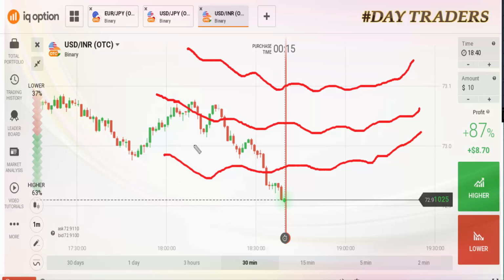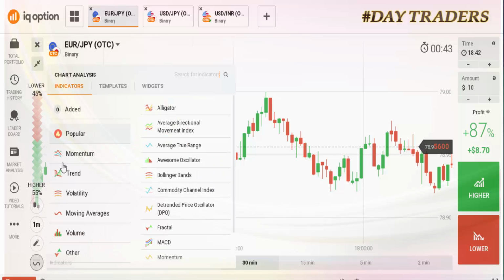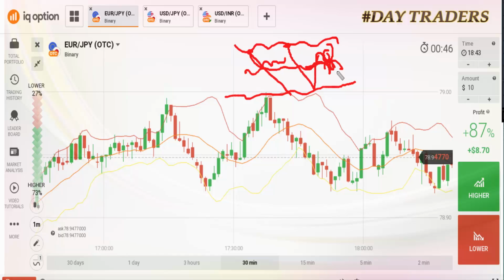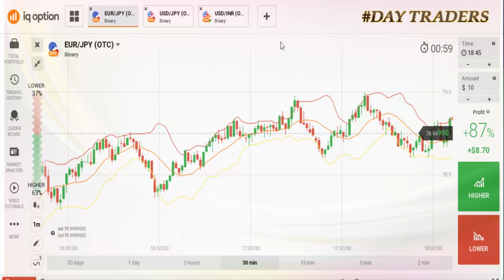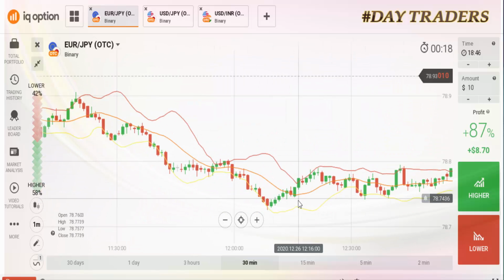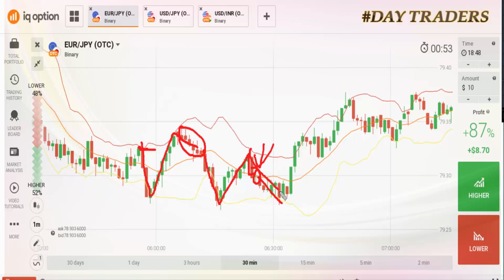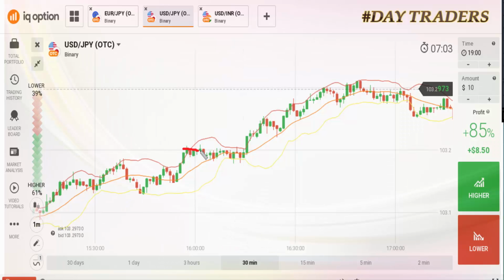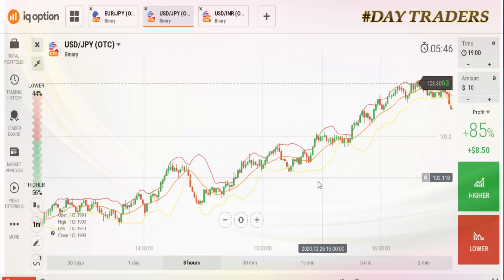Bollinger Bond strategy